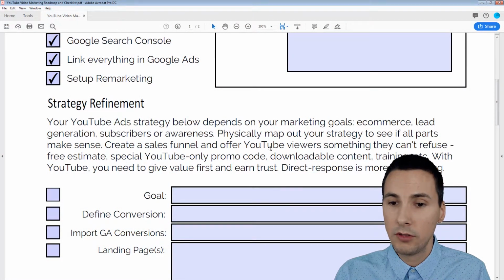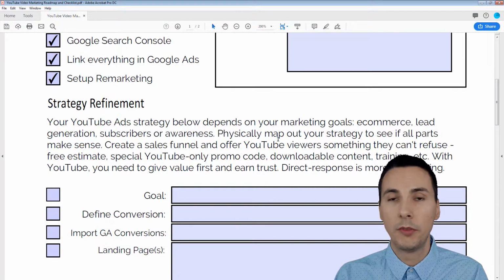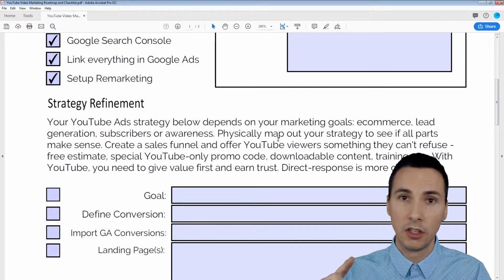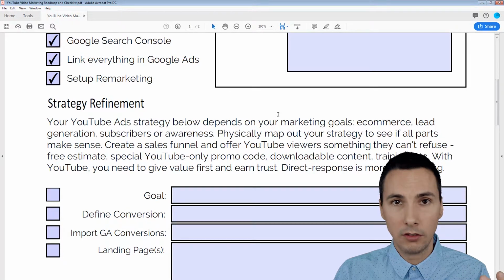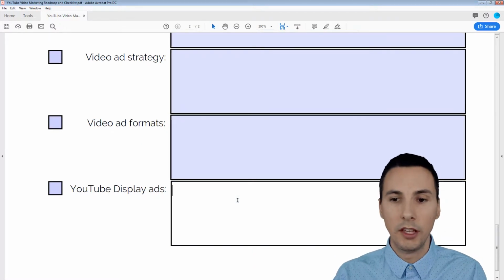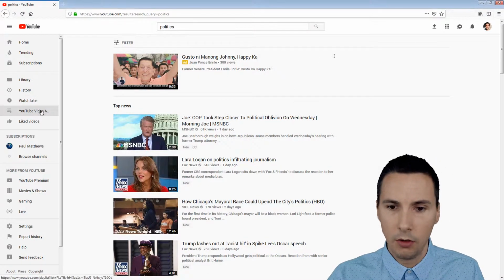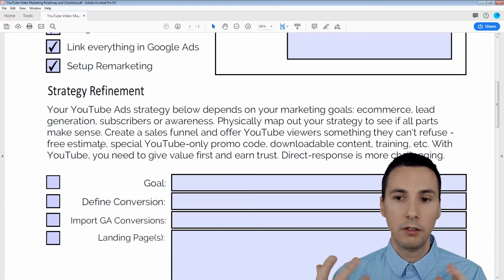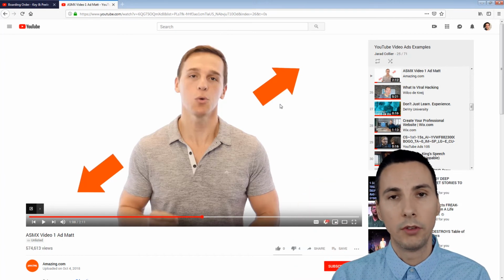YouTube Ads Crash Course: Video 6 - Effective Video Ads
Welcome to my YouTube Ads crash course. This course is years of learning condensed down into 30-minutes over 6 videos. If you want to dive deeper into YouTube Ads, see my full course

If you'd like to enroll in this crash course to download the materials, enroll

What makes an effective YouTube Ad? I think it mostly comes down to what your strategy is. You need to create a sales funnel that aligns with you and your customer. It needs to make sense.